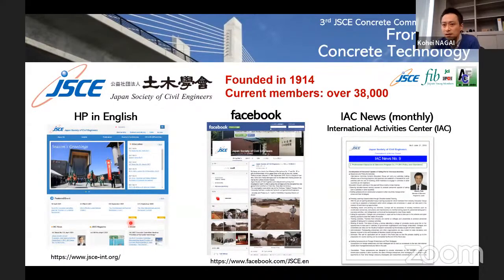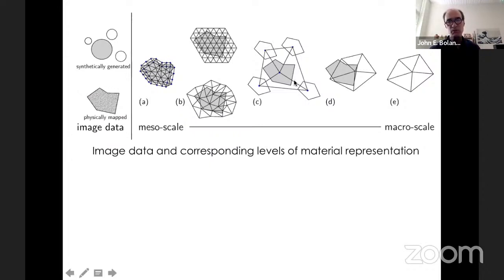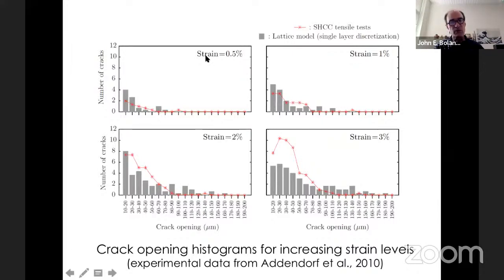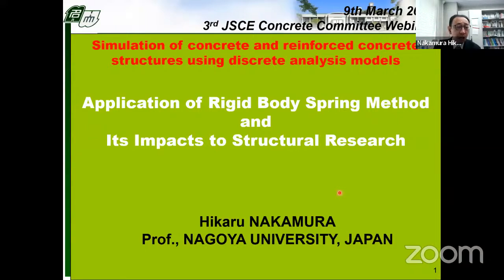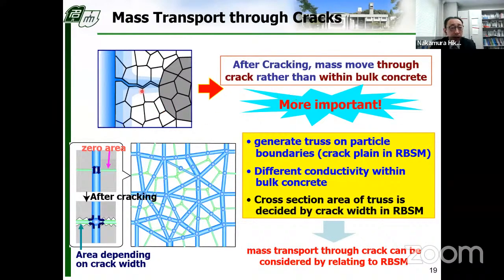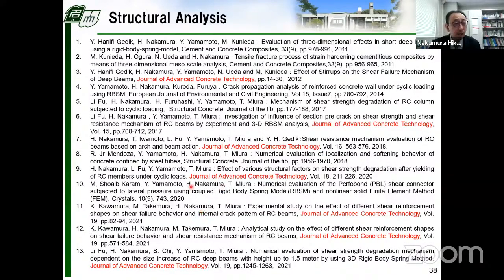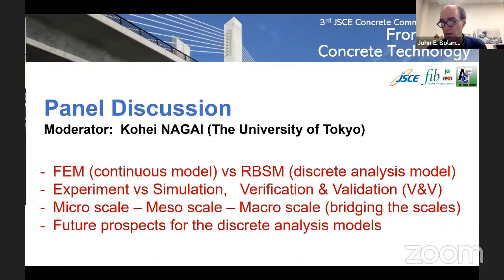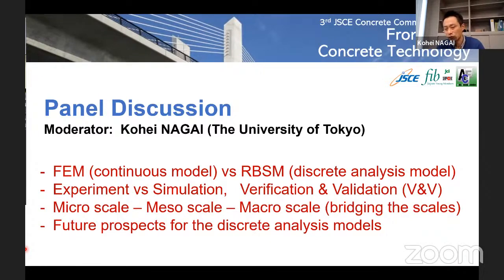Frontiers of Concrete Technology, 3rd JSCE Concrete Committee Webinar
0:00:00 Opening
0:09:34 Presentation by Prof. Bolander
0:52:09 Presentation by Prof. Nakamura
1:30:06 Panel discussion
2:05:25 Closing

Frontiers of Concrete Technology, 3rd JSCE Concrete Committee Webinar, Simulation of concrete and reinforced concrete structures using discrete analysis models

The Concrete Committee of the Japan Society of Civil Engineers (JSCE) holds a webinar on the frontiers in concrete research and technology to share and discuss the cutting-edge technologies of concrete materials and structures We invite two leading researchers from the advanced field in concrete engineering After their presentations, we discuss the field's current status and future direction.

Invited researchers:
Prof. John E Bolander
University of California Davis, United States

Prof. Hikaru Nakamura
Nagoya University, Japan

Time: 10:00-12:00 (JST/UTC+9:00)